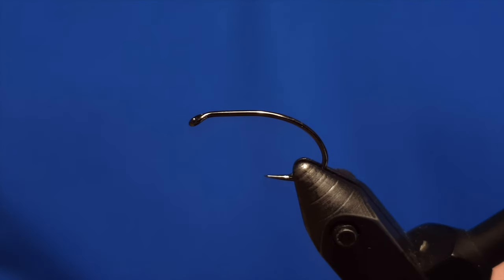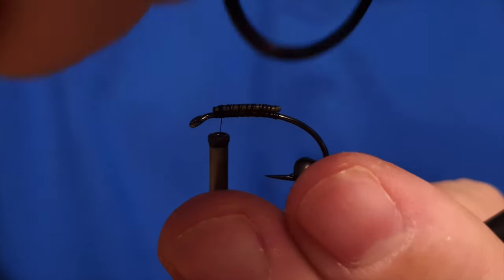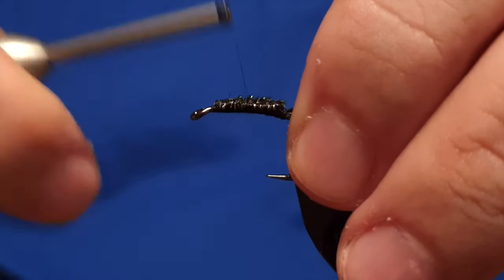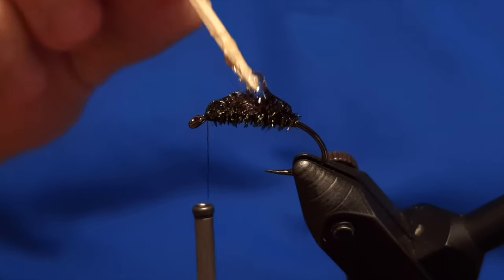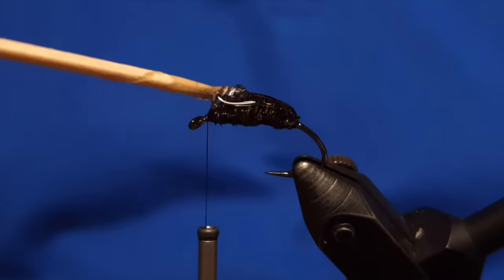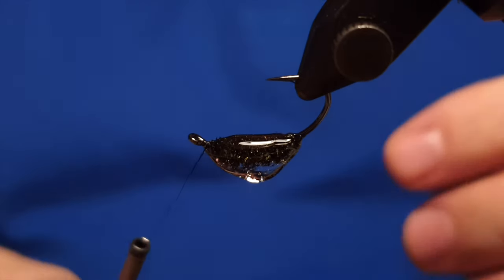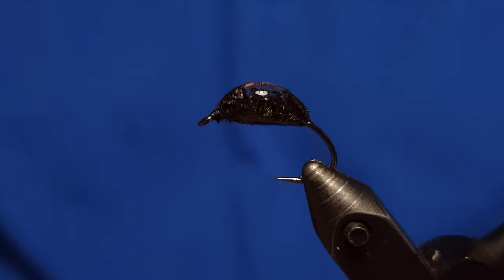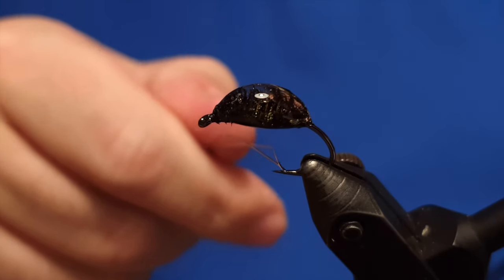Tying a fly called UV Sinking Snail Fly Tying tutorial | Ívar's Fly Workshop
Here we will be tying a special build fly called UV Kuðungur or Bobbi. This creature is suppose to imitate a simple water snail (l. Radix Balthica). This fly can be tied in many variations and some colour can be added under the UV glue. Also a glimmer is optional to add under the layers of the UV glue. Just feel free and play around with this pattern! The UV Kuðungur is an excellent choice for places like Þingvellir National park lake and other lakes that have fish feeding on the creature.The video also show you how to work with UV resin in general. Remember to use a wide gauge hook for this pattern and keep the bulk of materials and UV glue on the back of the fly, preventing narrowing the hook gap.

Pattern

Author: Ívar Örn Hauksson.
Hook: Ahrex FW540 nr. 8
Thread: 8/0 black.
Underbody: Natural peacock hearl, 5-6 strands.
Body: UV resin medium viscosity.
Head: Black.

Flugusmiðjan
Ívar’s Fly Workshop